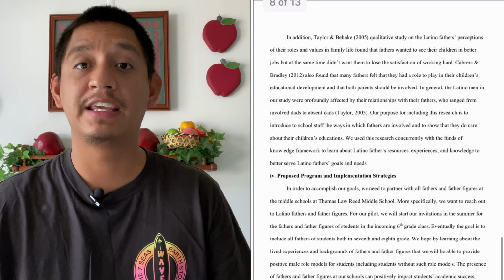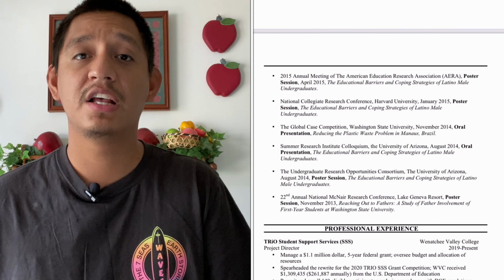HOW I GOT INTO TOP PHD PROGRAMS IN EDUCATION? | GRE Scores, GPA, Writing Sample, SOP, and CV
What's up, guys! For this week's video, I wanted to share with you all the application materials I submitted for the ten PhD in Education programs I applied for last graduate school application cycle. I share with the my GRE scores, which I submitted two sets of scores. I also share my undergraduate and Master degree GPA plus the writing sample I submitted. I end by sharing my curriculum vitae (CV) and statement of purpose.
SOP & RESUME/CV SERVICE

GRE Preparation Materials

GRE Prep Plus 2022: 6 Practice Tests + Proven Strategies + Online (Kaplan Test Prep)
GRE Complete 2022: 3-Book Set: 6 Practice Tests + Proven Strategies + Online (Kaplan Test Prep)
GRE Vocabulary Flashcards
The Official Guide to the GRE General Test
Official GRE Super Power Pack, Second Edition

0:00 Intro
0:50 Application
6:37 GRE Scores
8:05 Letters of Recommendation
10:26 Writing Sample
12:33 Resume/CV
14:17 Statement of Purpose
17:11 Outro
MY ACADEMIC BACKGROUND

- Bachelor of Arts in English (concentration: teacher preparation) from Washington State University
- Bachelor of Arts in Foreign Languages and Cultures (concentration: Spanish) from Washington State University
- Master of Education in Education Policy and Management from Harvard Graduate School of Education

I am a Harvard Graduate School of Education alumni '16 and a current PhD student in the Department of Education Studies at the University of California San Diego. I produce videos about the graduate school application and my journey through a PhD program.

I created this channel because I did not have access to many resources when I was applying for graduate programs. Now that I have been through two graduate school application processes, I want to share my knowledge and the helpful information I have gained through those experiences.

Additionally, for the past four years, I have been working as a Retention Specialist and Director for a federally-funded program at a higher education institution. I spent these four years helping over 400 students to apply to four-year institutions, attain scholarships, and navigate the higher education system. I created this channel in order to share my knowledge of college access as it pertains to graduate school.